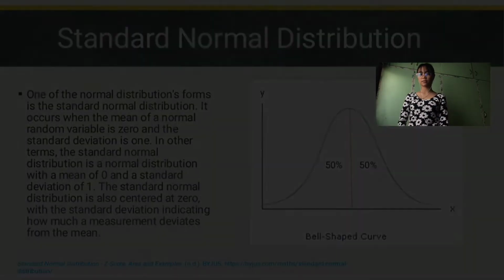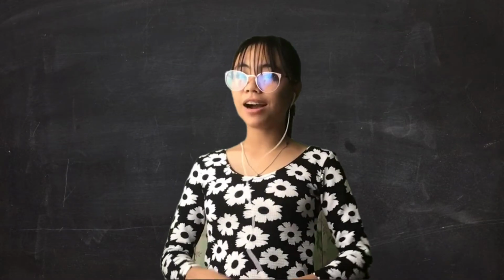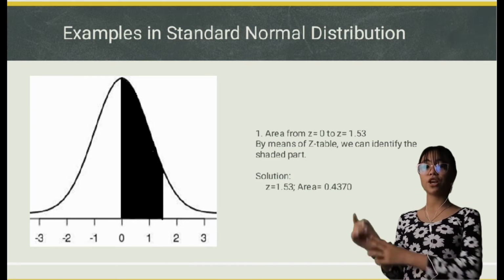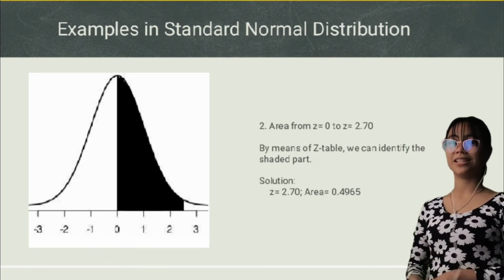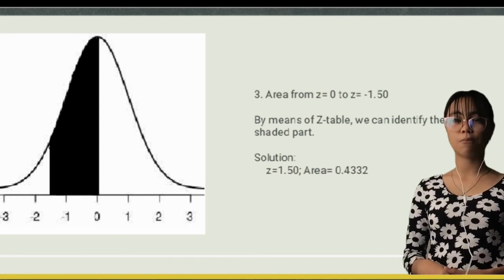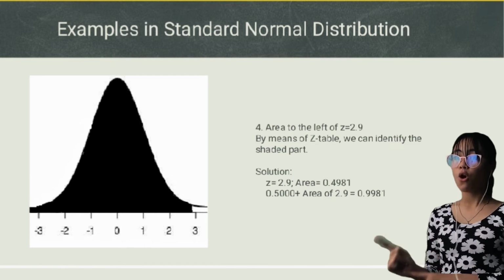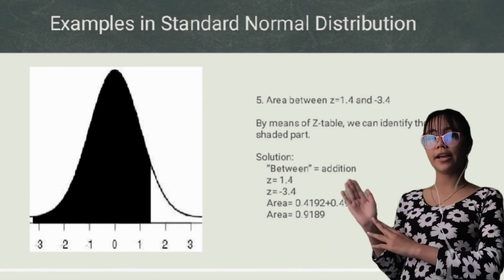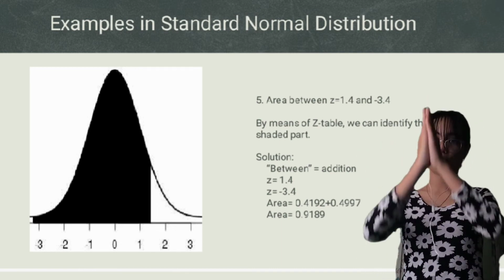Understanding Standard Normal Distribution (Statistics and Probability)